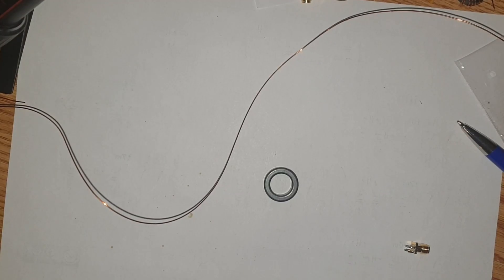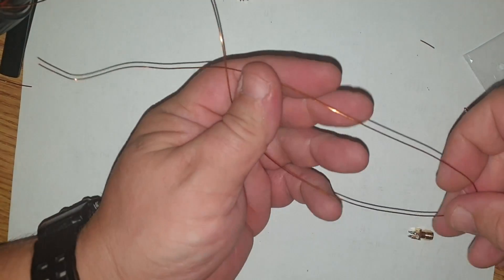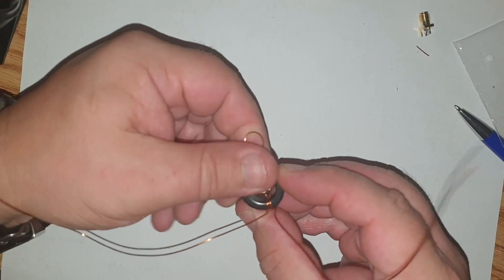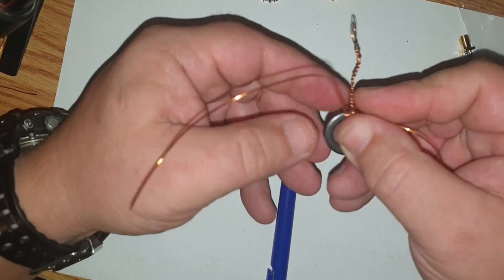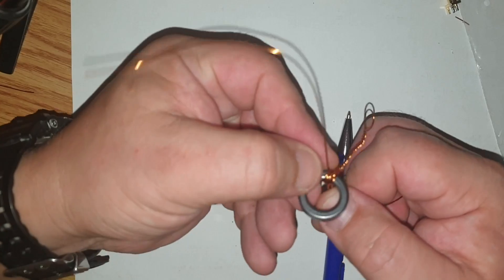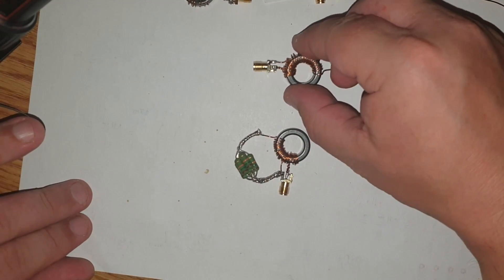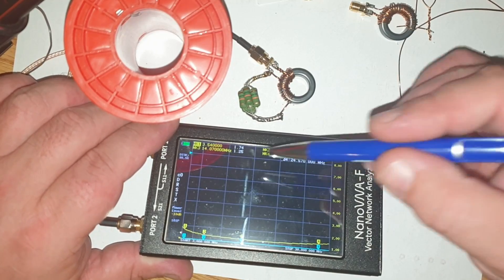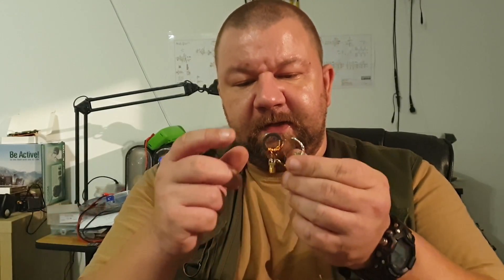EFHW Transformer - without capacitor: alternative winding pattern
a QRP EFHW 1:49 impedance transformer on FT82-43 core.